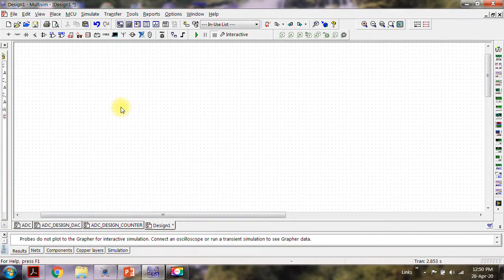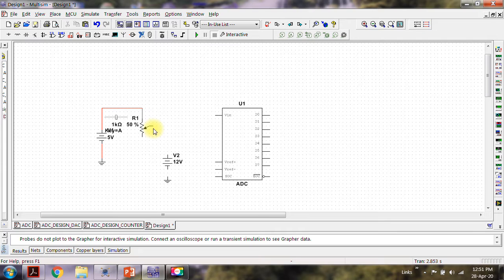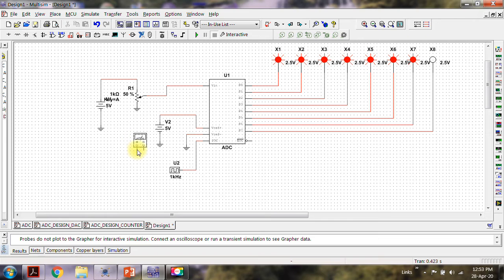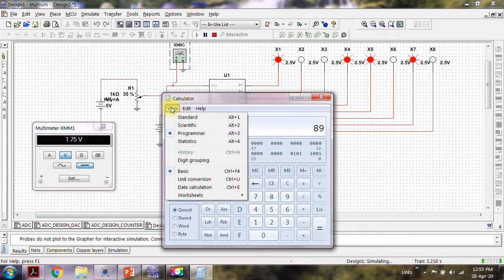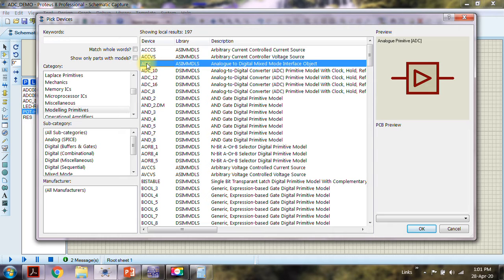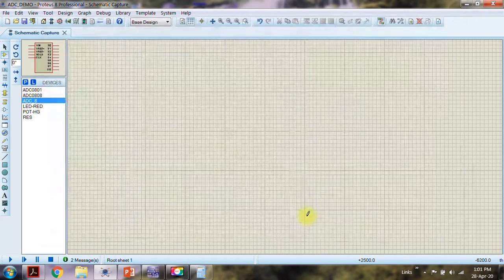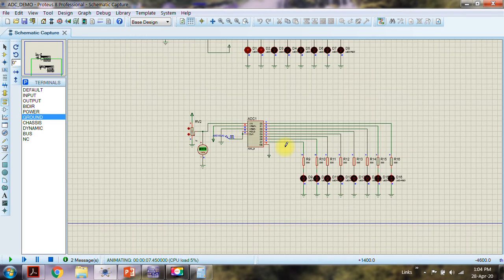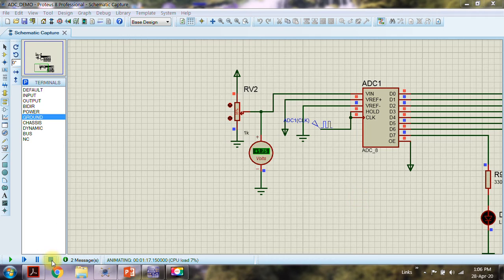ADC SIMULATION ©Prof.Dr.R.B.Ghongade